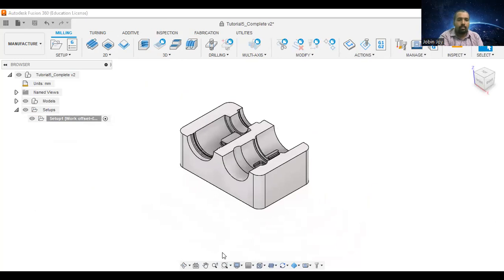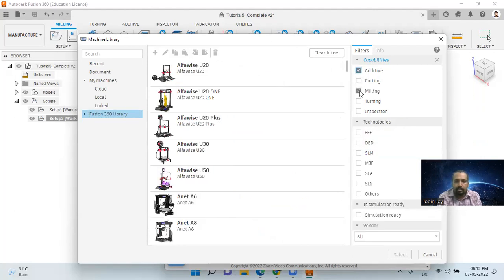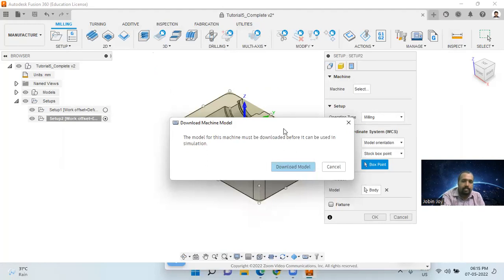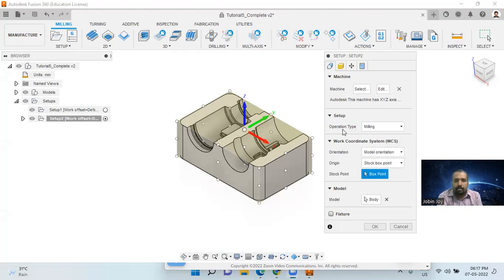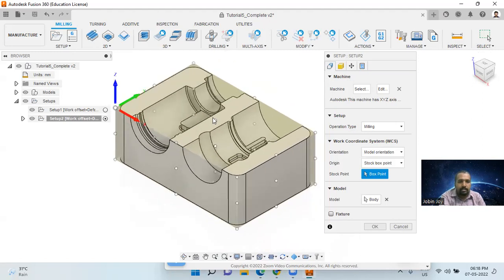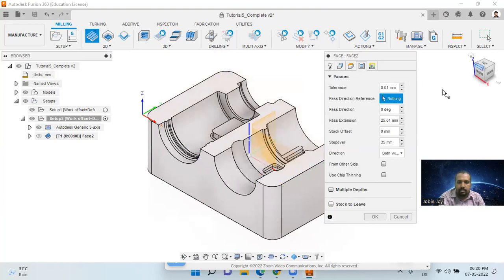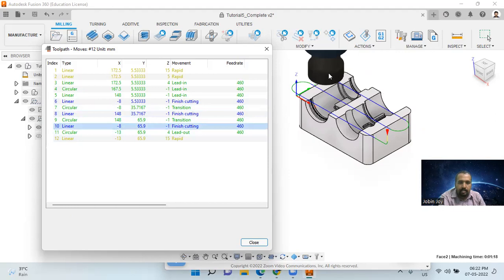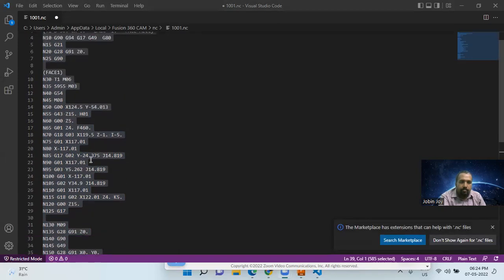HOW TO SELECT MACHINE